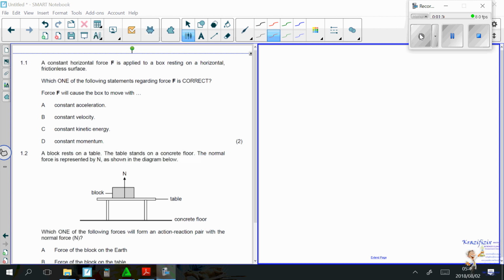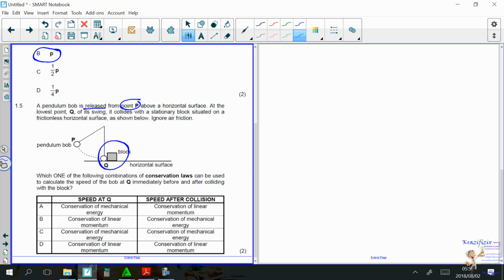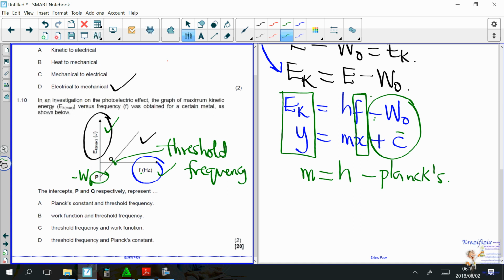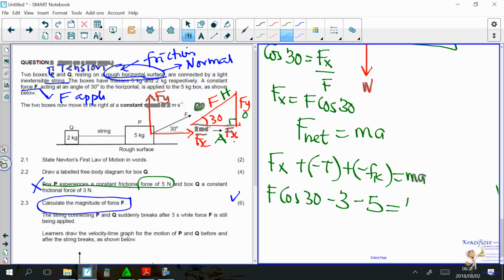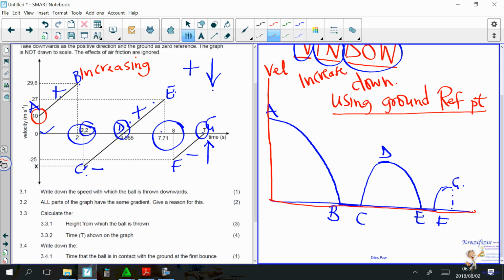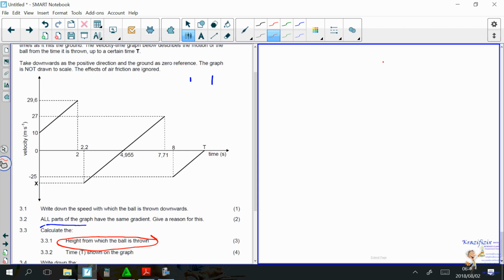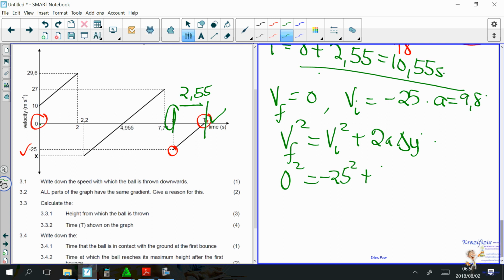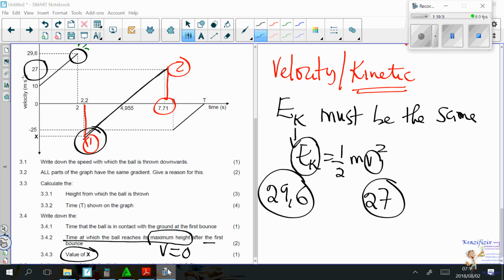KRAZIFIZIX 2018 FEB MARCH P1 PART A